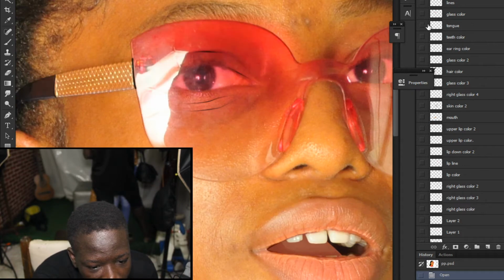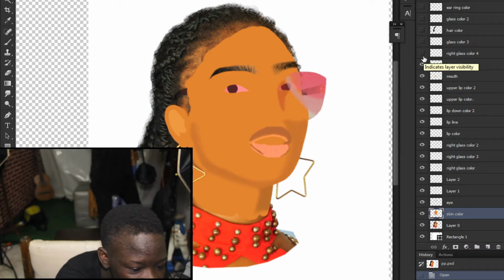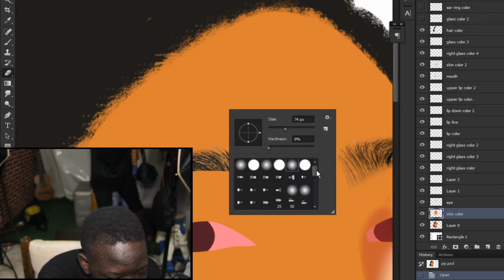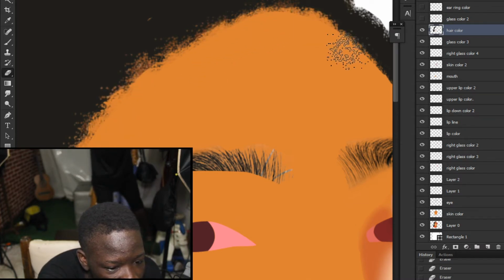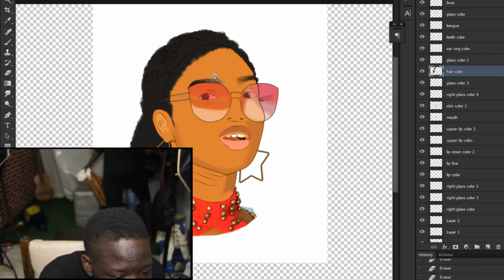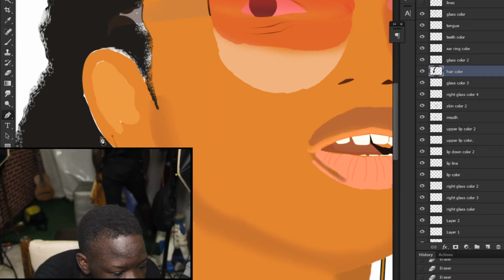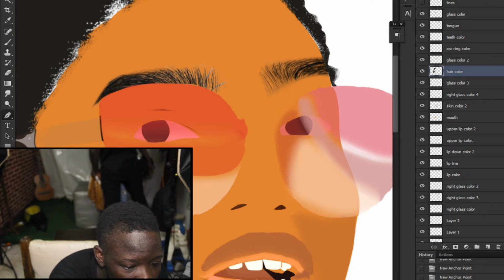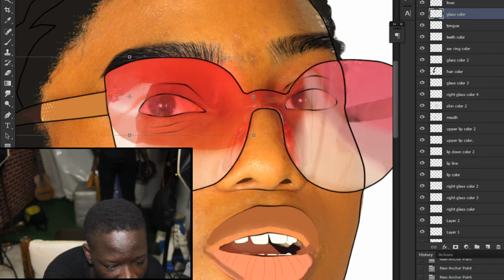ADVANCE CARTOON TUTORIAL WITH PHOTOSHOP 2020